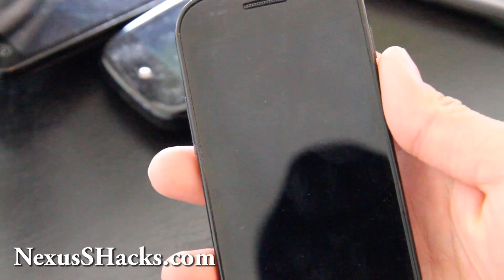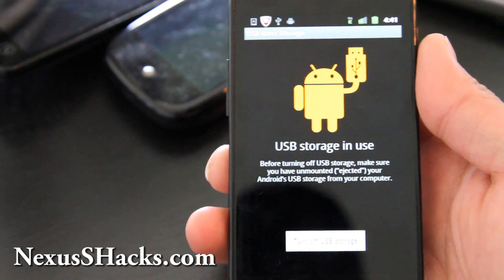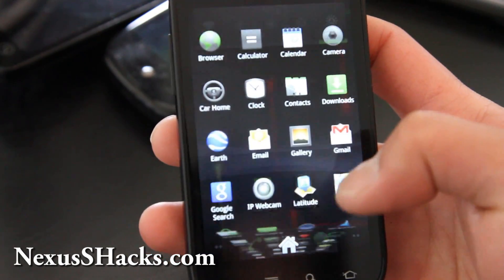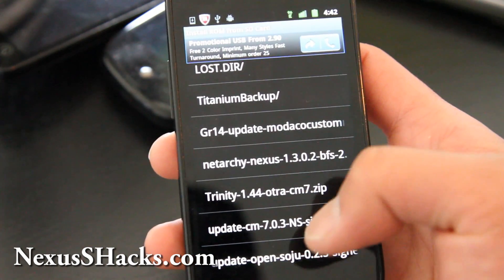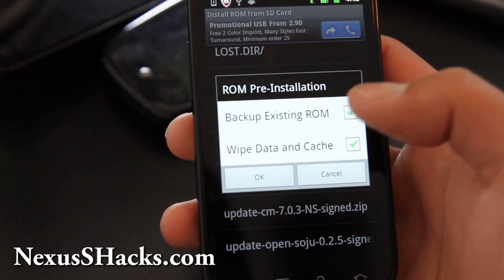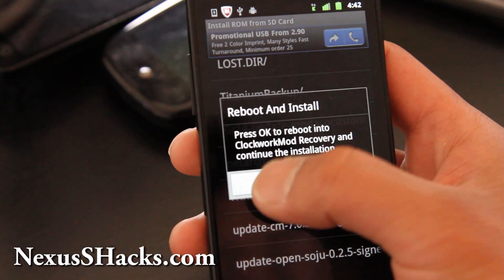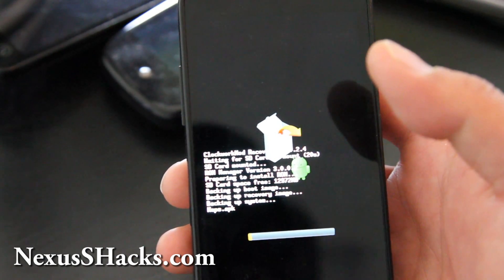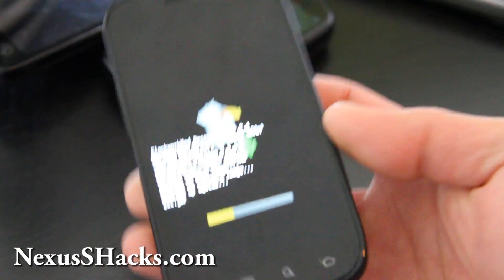How to Backup and Install a New ROM on Nexus S!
Since I am going to be reviewing a bunch of ROMs, I thought I'd make a short video on how to backup your current ROM and install a new ROM on your Nexus S.